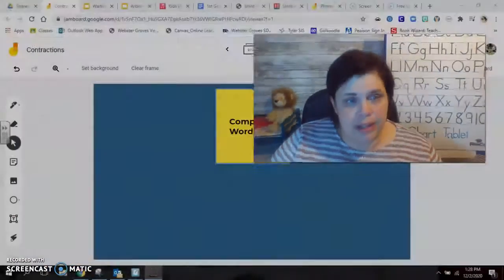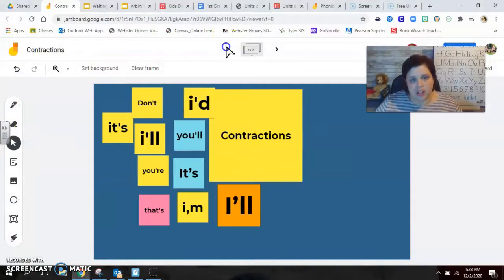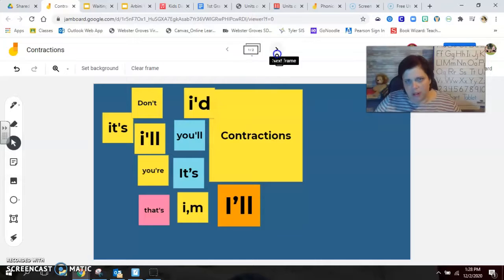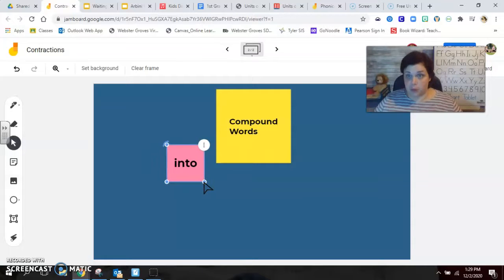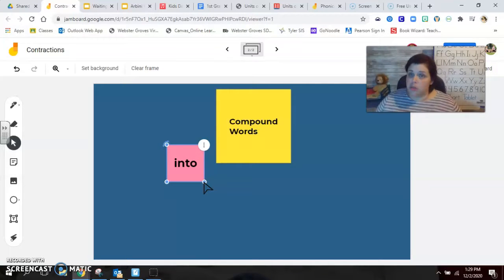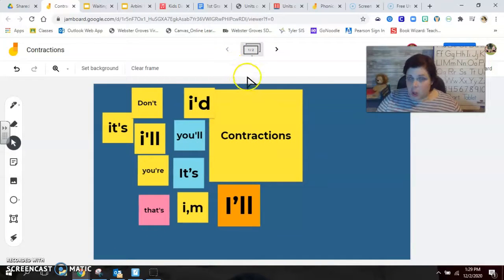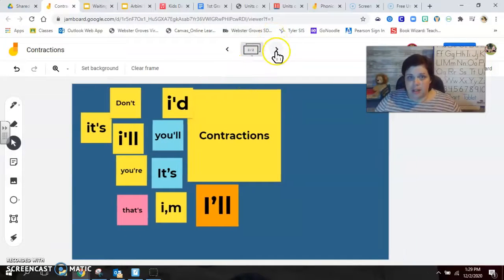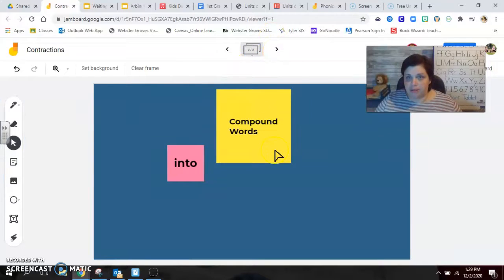Phoincs U2 L15.2